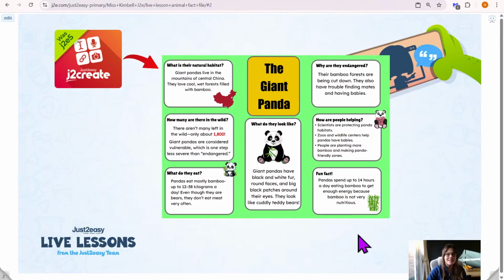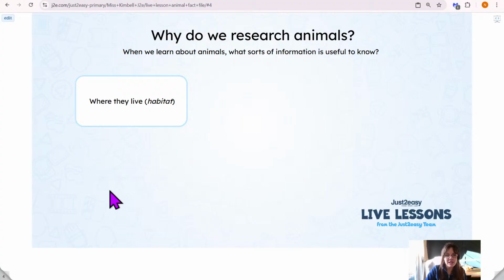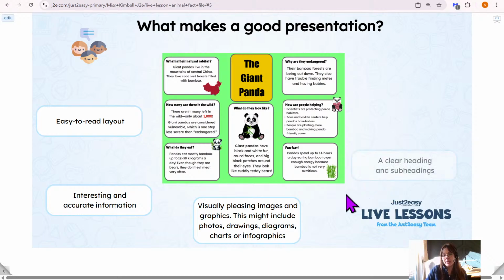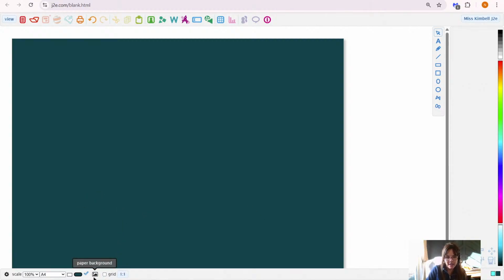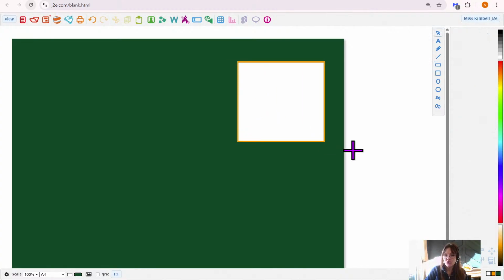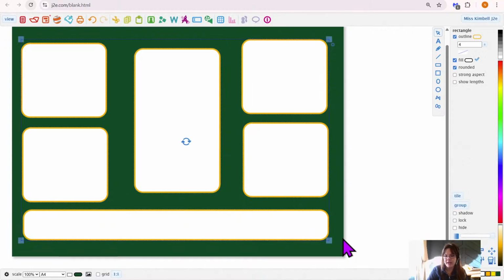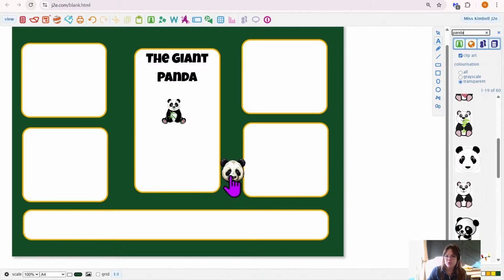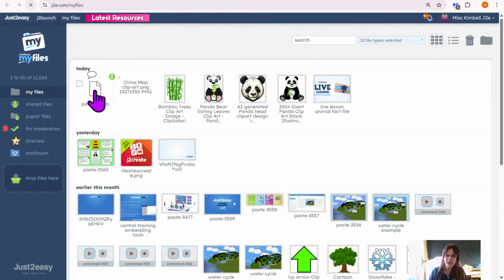Just2easy Live Lesson - Fact Files – Animal Research and Presentation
Join us for an engaging 30-minute live lesson where pupils will research and present facts about an animal using j2create from the Just2easy tool-suite. This session supports the development of digital publishing skills alongside cross-curricular learning in science and literacy.

Year Groups:

England & Wales: Year 3 – Year 5

Northern Ireland & Scotland: Primary 4 – Primary 6

Lesson Breakdown:

Introduction (5 mins):
Brief discussion on why and how we research animals—what types of information we look for (habitat, diet, appearance, interesting facts). Pupils choose an animal to focus on.
Demonstration (10 mins):
Live walkthrough of how to use j2create to build a digital fact file/poster:
Add and format headings and subheadings

Insert clipart or upload an image

Organise content clearly using text boxes or bullet points

Pupil Activity (15 mins):
Pupils create their own animal fact file. They may use prior research or search with teacher guidance using safe search tools. Pupils will add written information, images, and layout features to complete their presentation.
Plenary (5 mins):
Share a few examples and demonstrate how to save or print their work.
Pupil Outcomes:

By the end of the lesson, pupils will be able to:

Use digital tools to create a structured fact file

Select and organise information effectively

Combine text and images for clear presentation

Develop basic research and note-taking skills

Pupils should be logged into the Just2easy tool-suite with 1:1 device access. No prior experience with J2create is required – full support will be given throughout the session.

The lesson will begin at 9:30am BST on Thursday 27th November 2025, and can be paused as needed to support pupil progress.